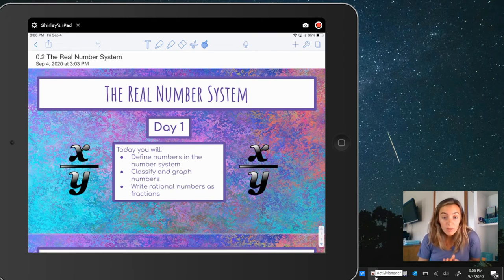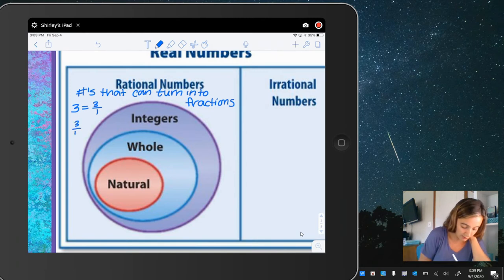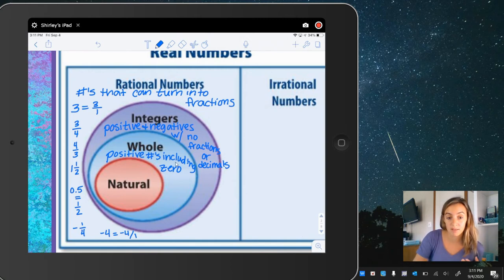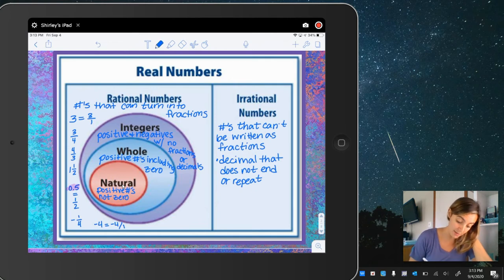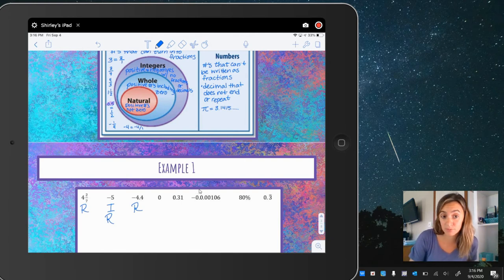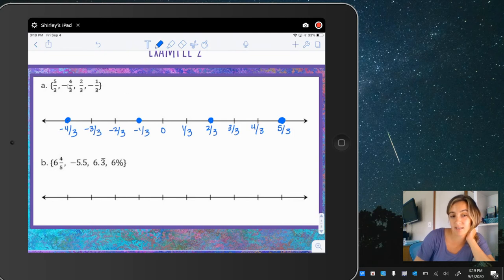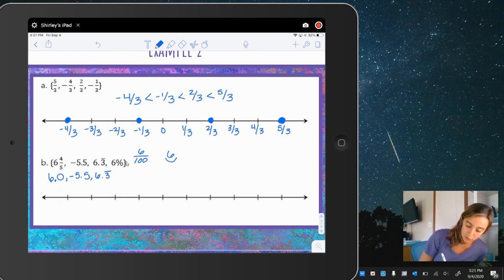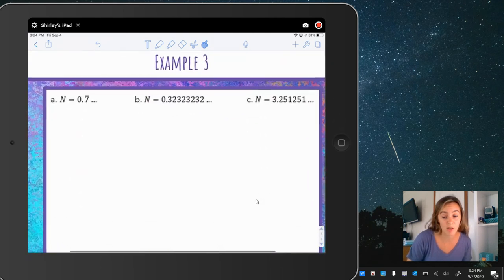0.2 The Real Number System Day 1